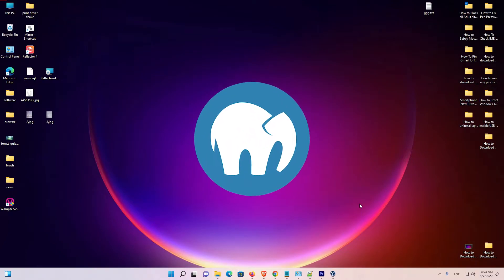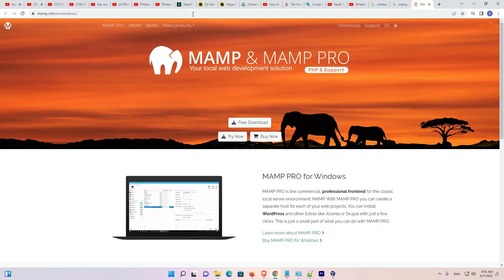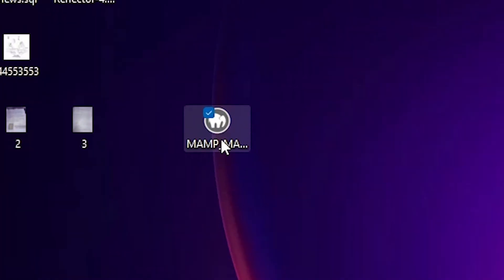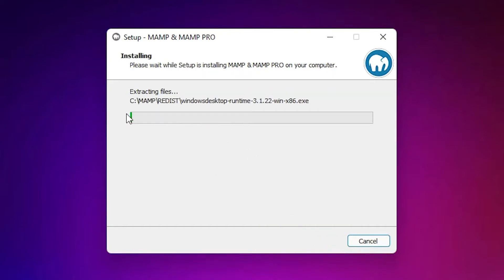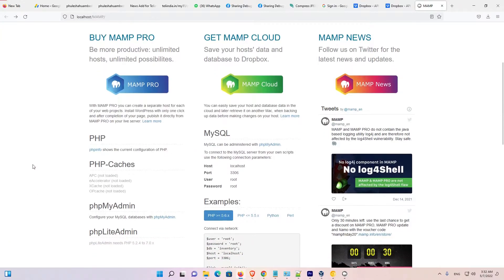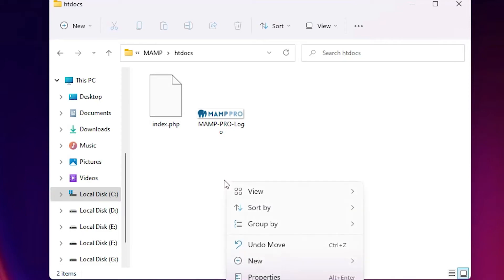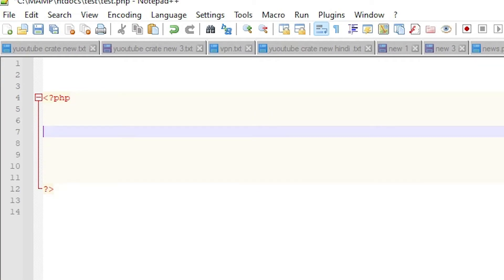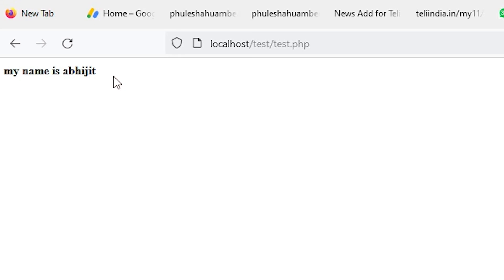How to Install MAMP in Windows 11 & Run PHP file on localhost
In this Video We are going to see How to Install MAMP in Windows 11 & Run PHP file on localhost by the Simplest Way.